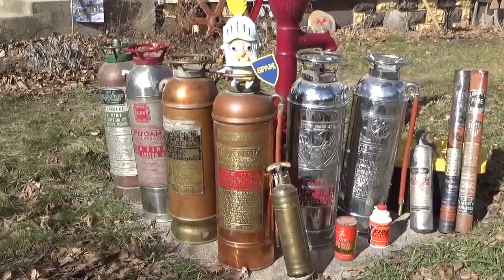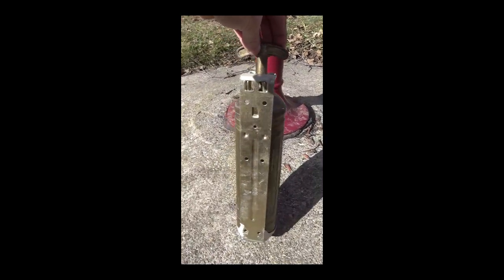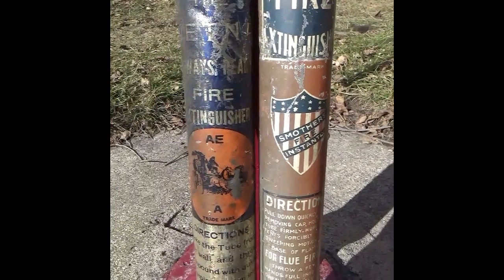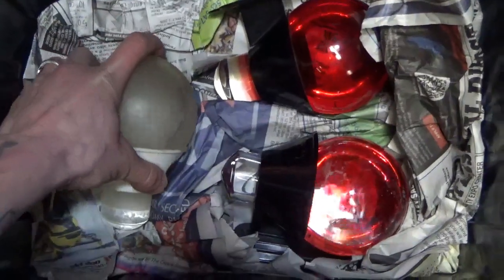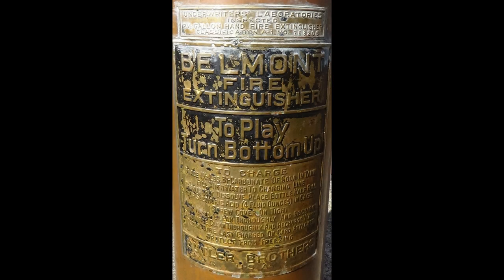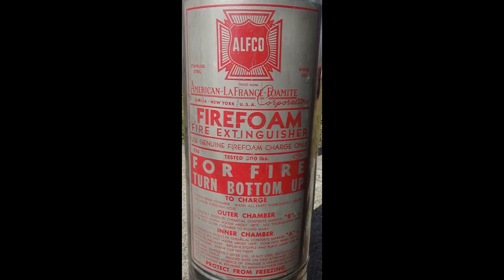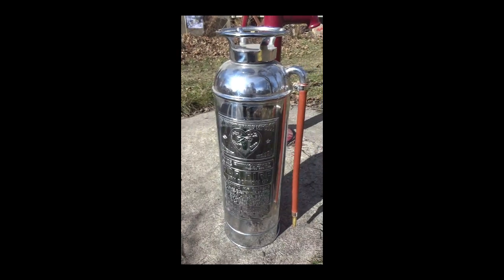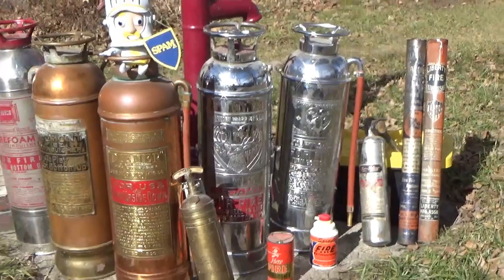Personal Fire Extinguisher Collection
These are all the extinguishers I've collected over the past couple of years. Still learning how to edit videos.